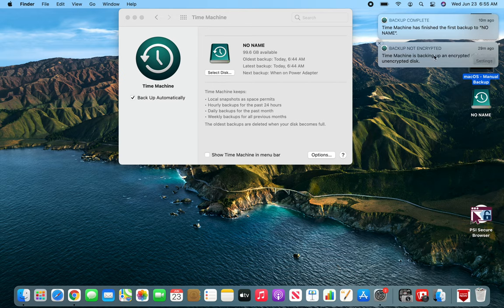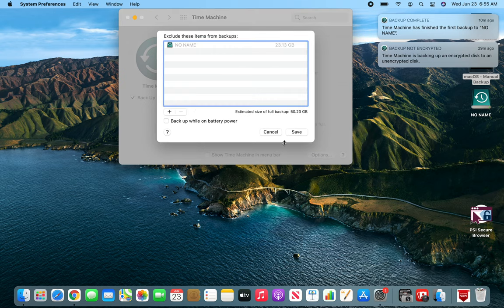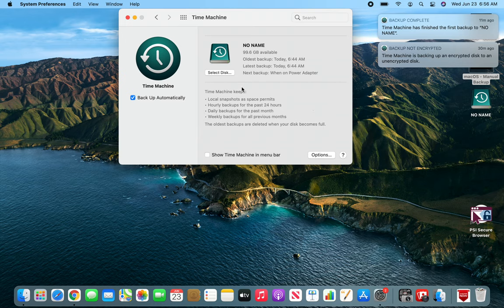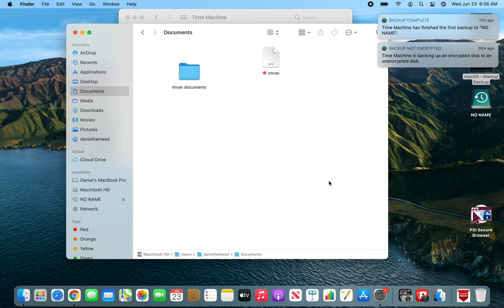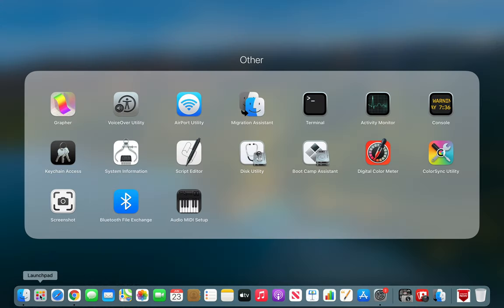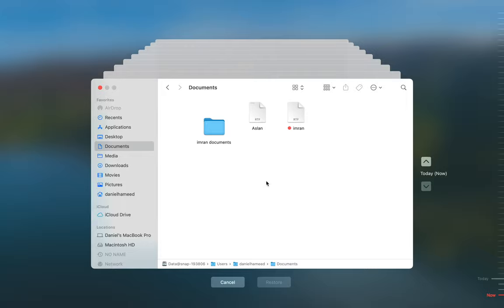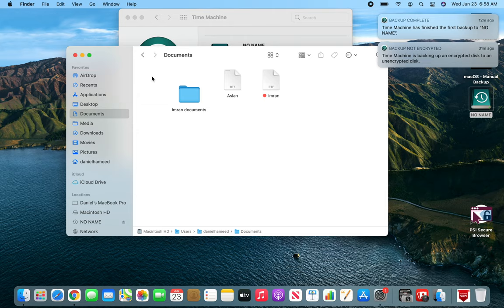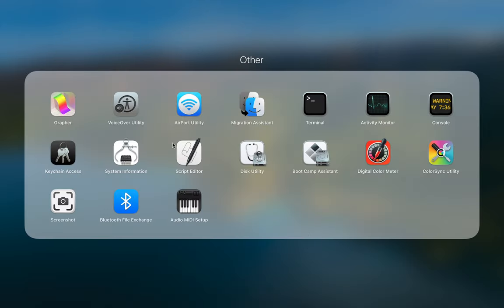macOS - Restore Files From Backup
How to restore files from time machine backup in macOS